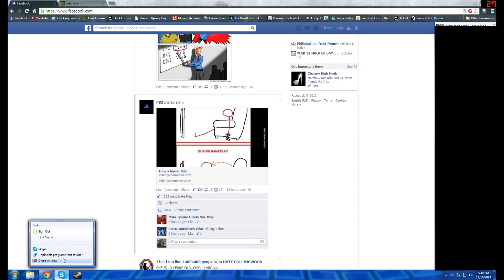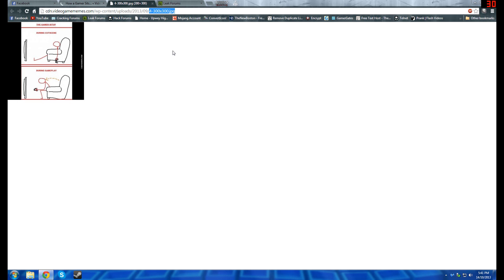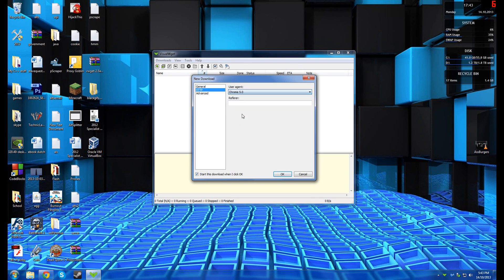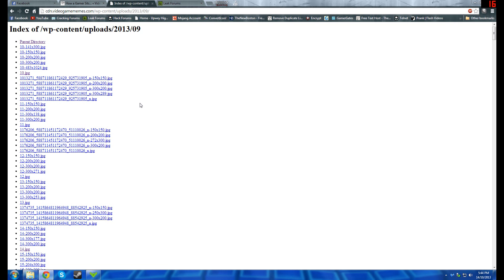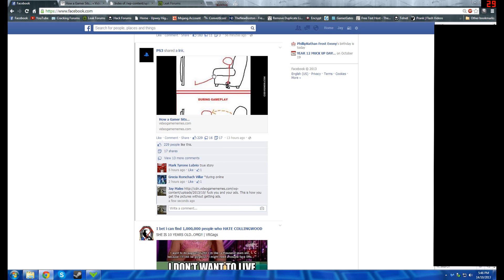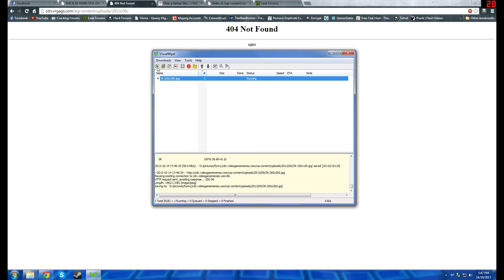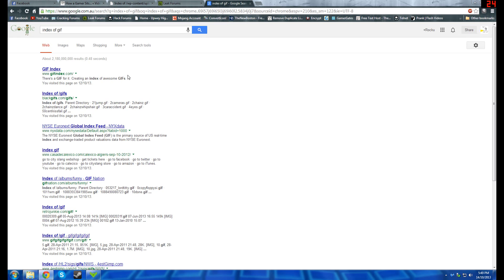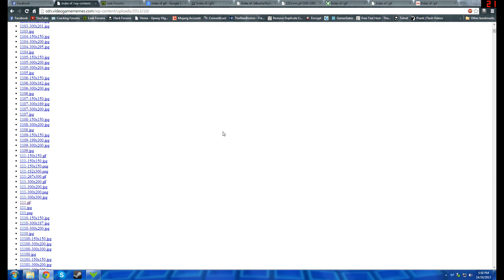Picture stealing w/wGet